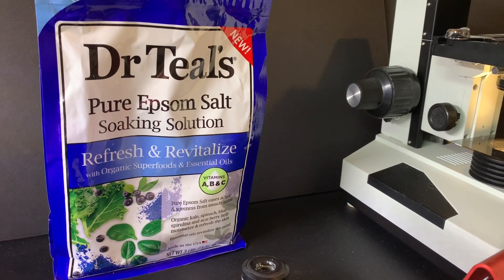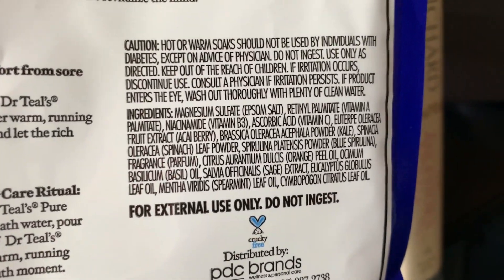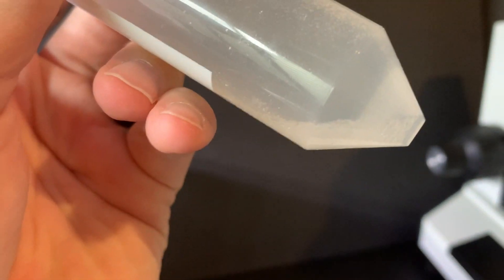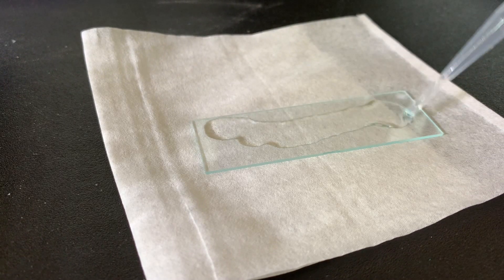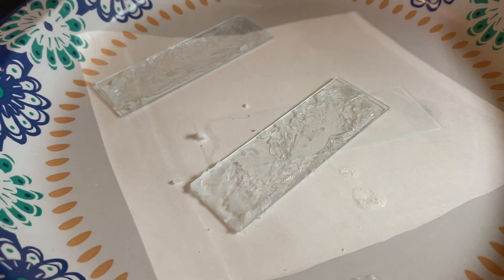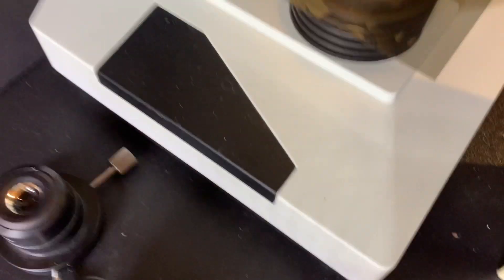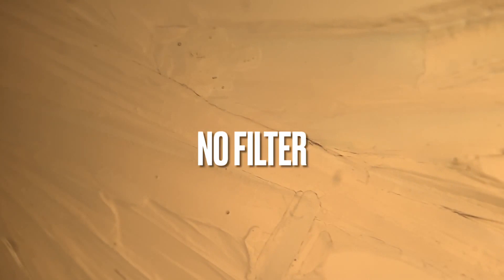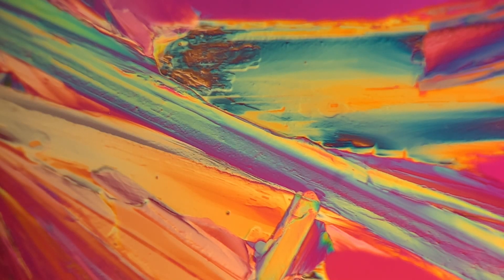Epsom Salt UNDER THE MICROSCOPE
Today we look at Epsom Salt under the microscope. This was all caught on my iPhone XR with my microscope, polarizing filters, and some packing tape.